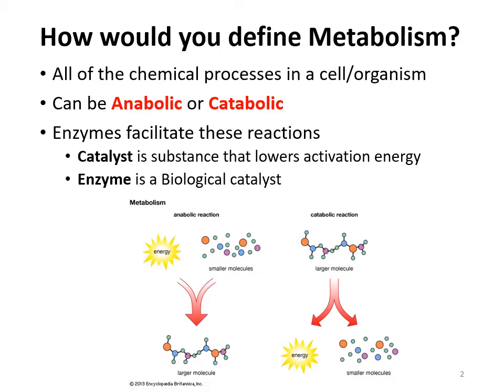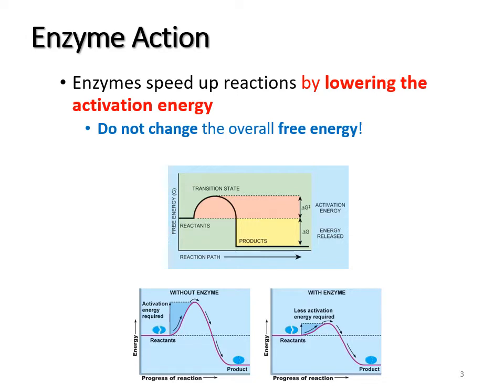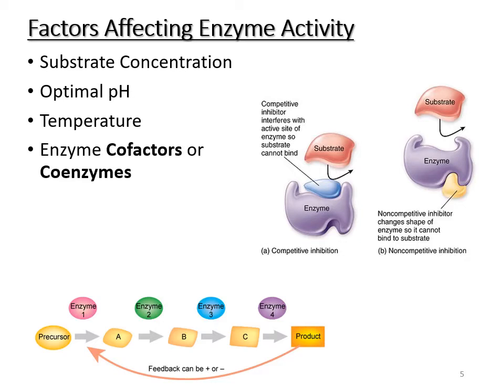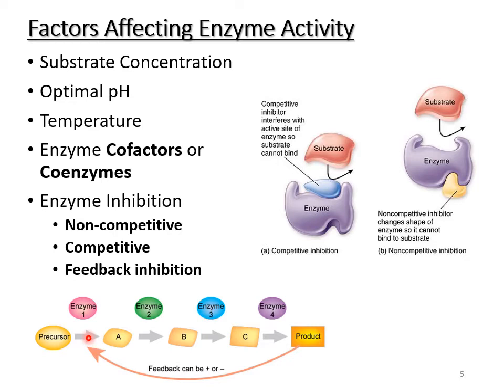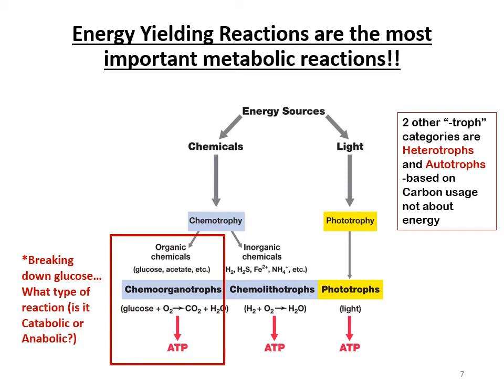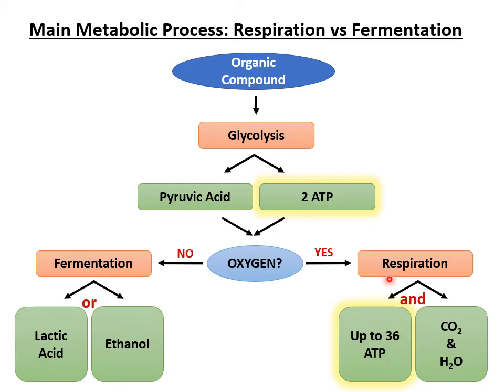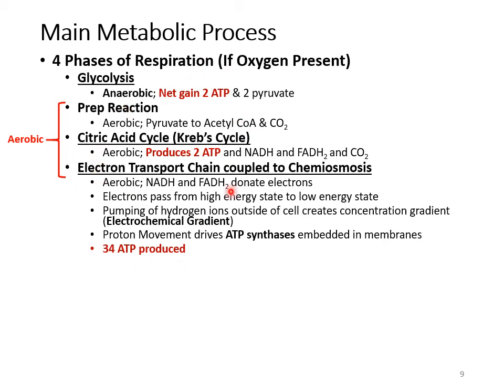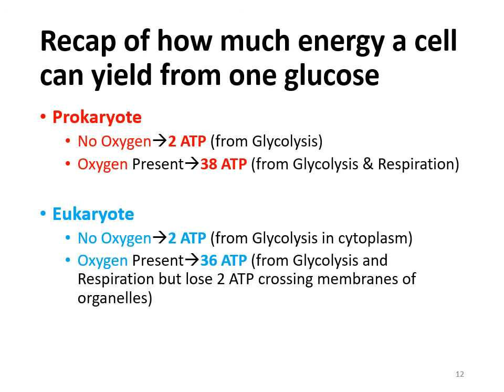Lecture1 Narration Part 3 Microbial Metabolism